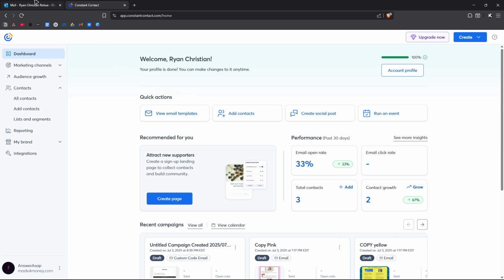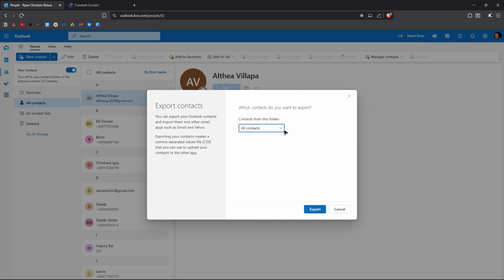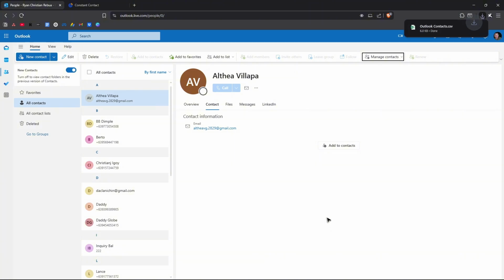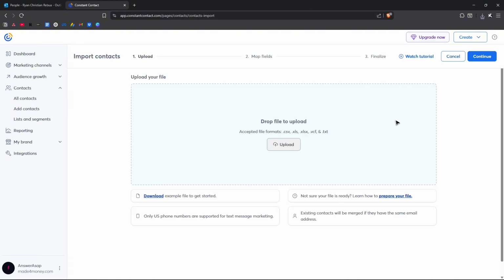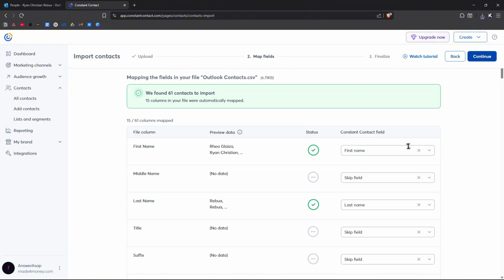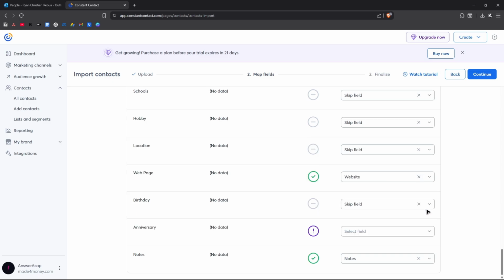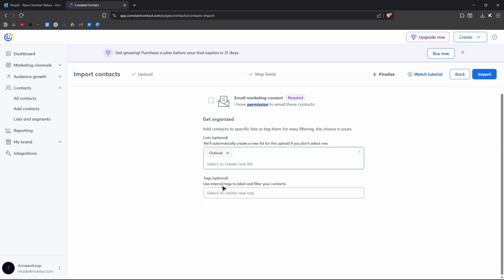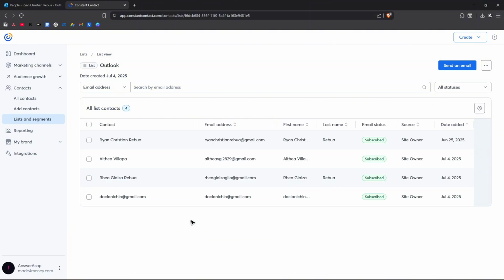How to IMPORT OUTLOOK CONTACTS to Constant Contact (Step by Step)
In this video, you'll see how to import your Outlook contacts into Constant Contact on your PC, map fields correctly and start emailing your list. Please consider liking the video and letting us know if you have any comments, ideas or questions, we really appreciate any feedback! We have plenty of other tutorials on our channel so come and see if we can help you with anything else :)